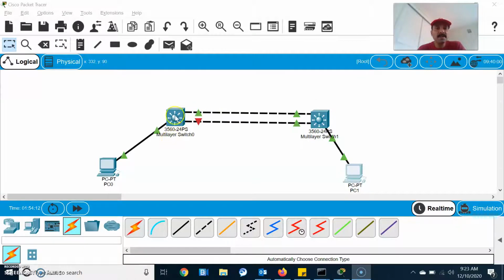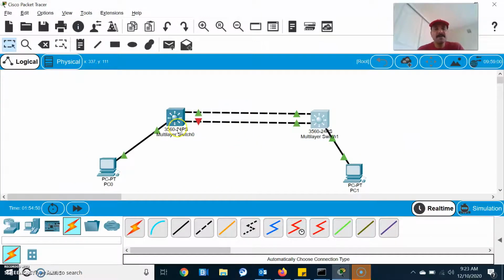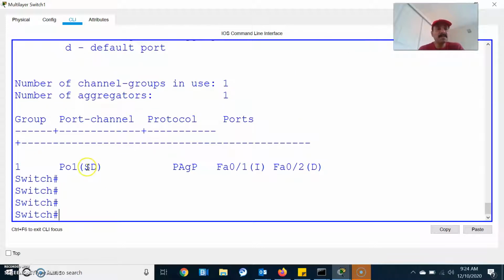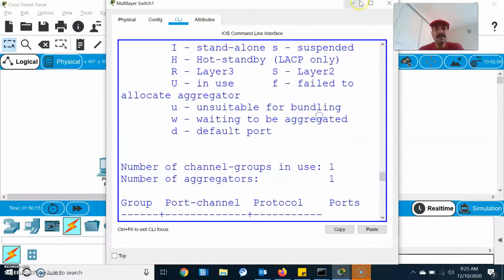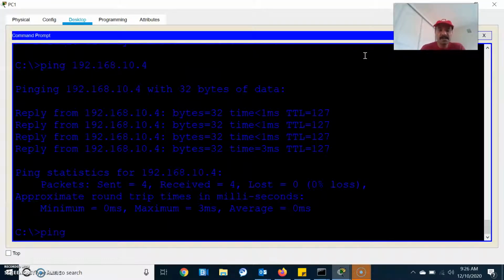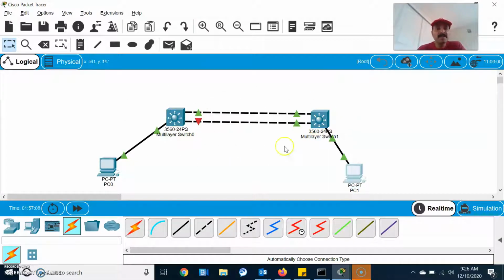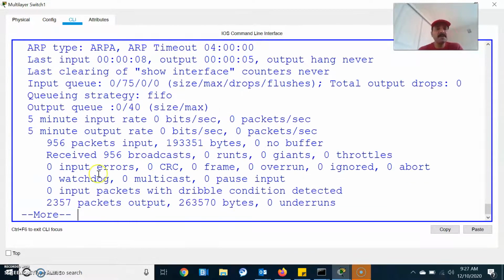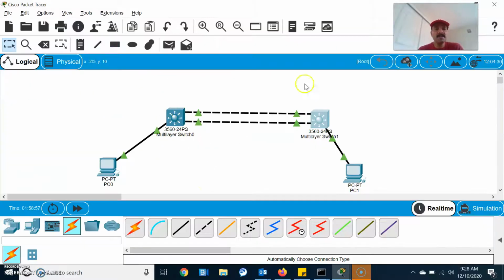EtherChannel Troubleshooting PAGP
This video describes the troubleshooting PAGP

There are 2 switches Switch 1 and Switch 2

Host1 connected to Switch 1 is in Vlan 10

Host2 connected to Switch2 is in Vlan 20

HSRP and Trunk Configured on the Switches

PAGP configured in Switch1 and Switch 2

Ether Channel not forming between Switch 1 and Switch 2.

Lets troubleshoot together .!